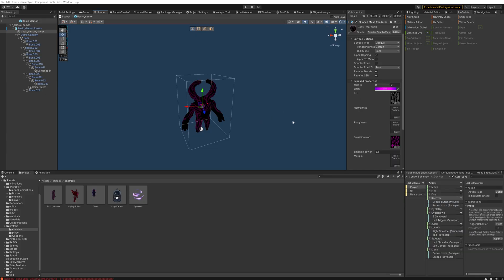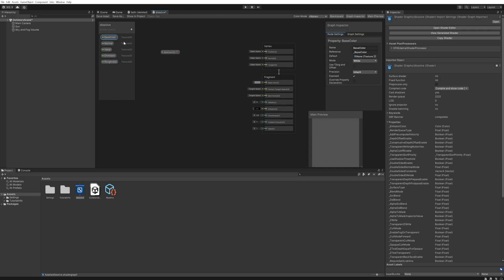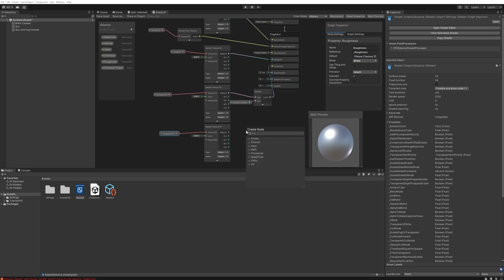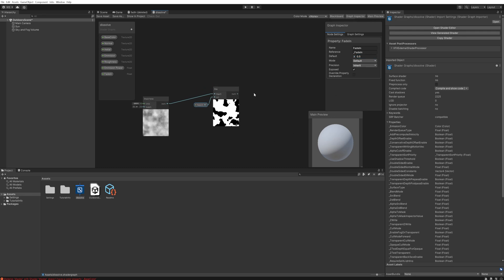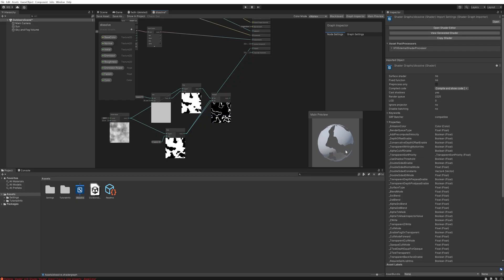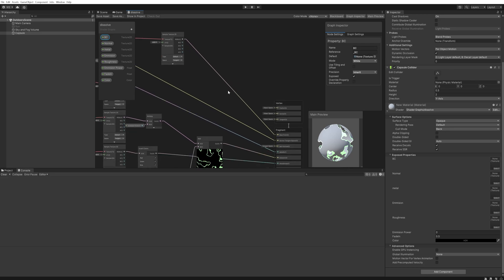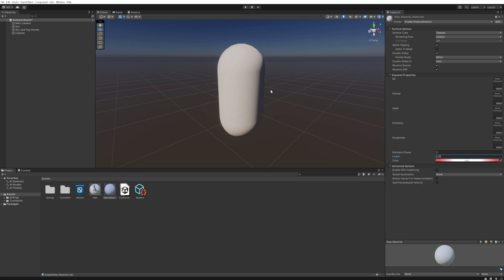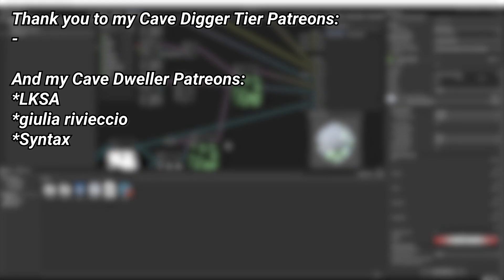Easy Dissolve Shader for Unity Tutorial (supports Emission maps)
A good dissolve effect is useful for many different things. Luckily, it's not too complicated to create. but since it'll use the mission output, making it work with an emit texture is a little more tricky so we'll cover that too in this video!